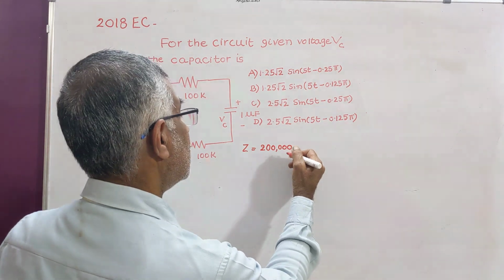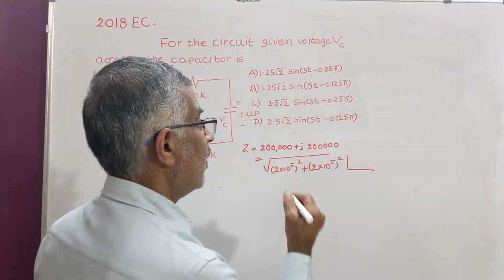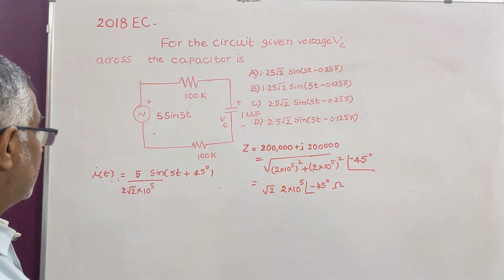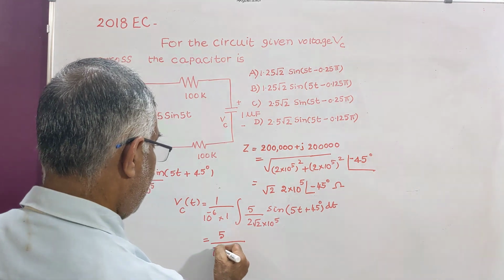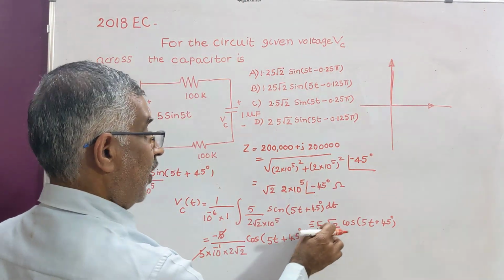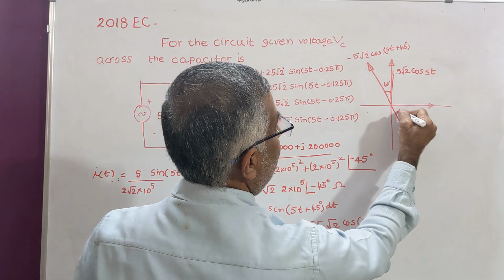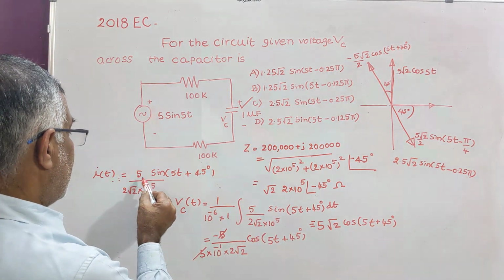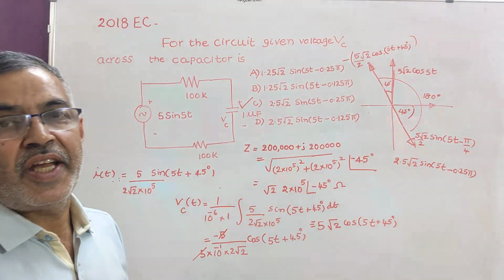GATE Class 50 Network analysis